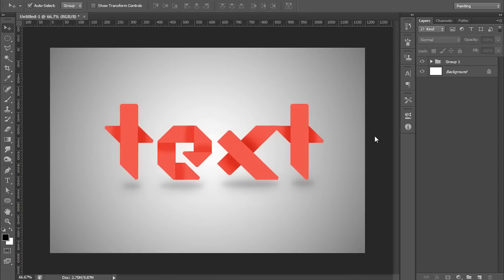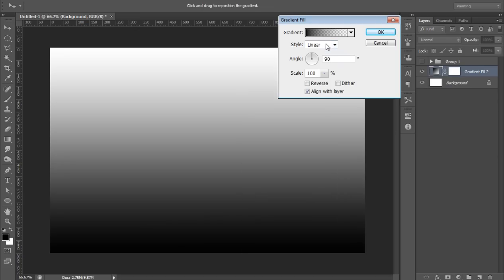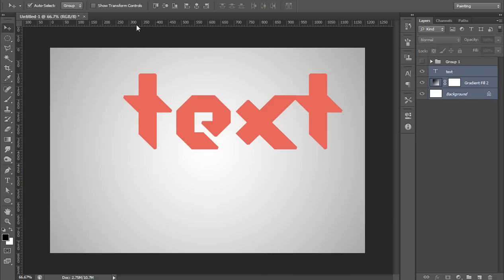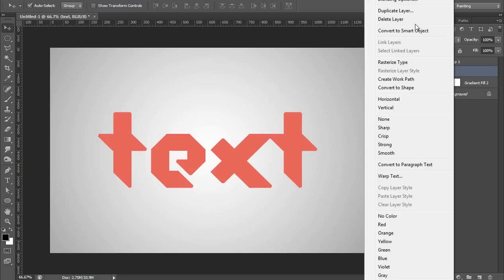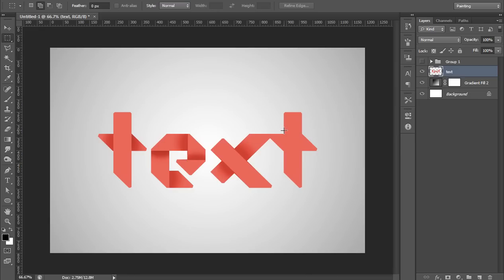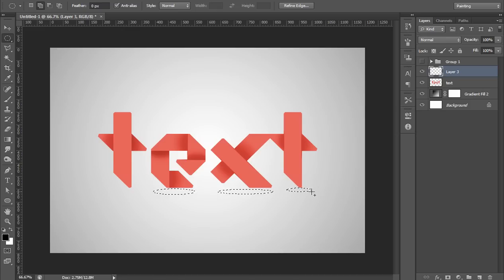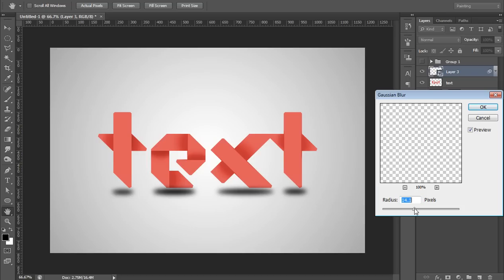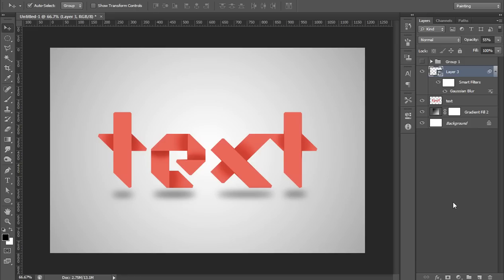Photoshop : Folded Paper - 3d logo - Text Effect Tutorial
In this tutorial of photoshop cs6 we will learn to make folded paper 3d logo text effect using very simple techniques. it is very easy tutorial even new students can understand it.

arunz creation